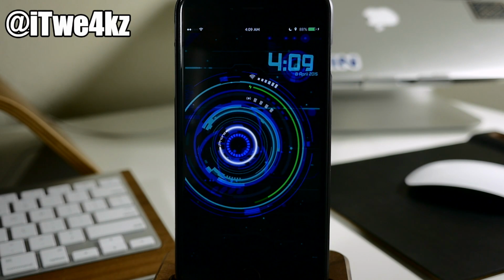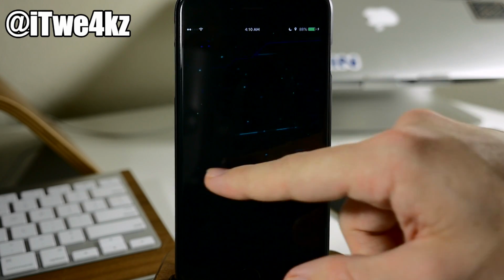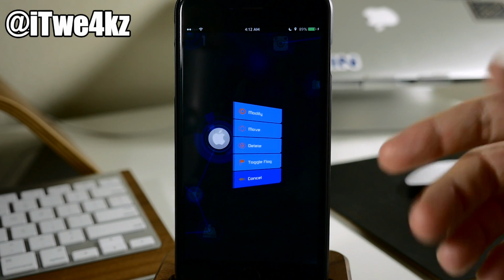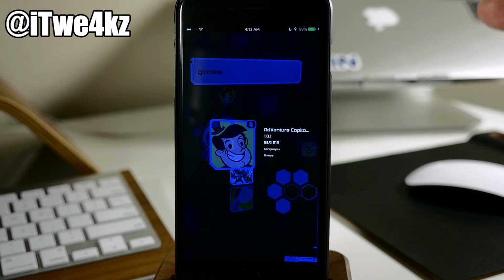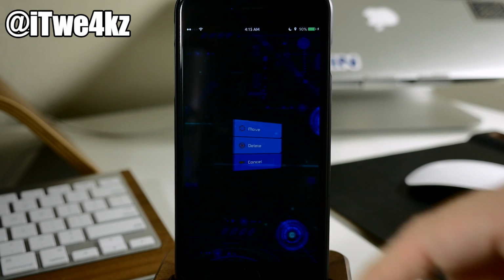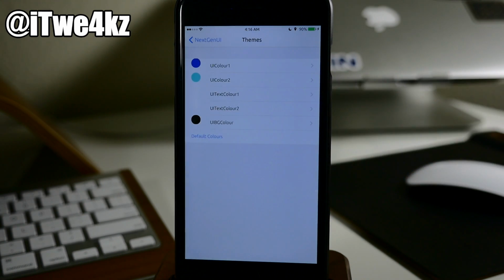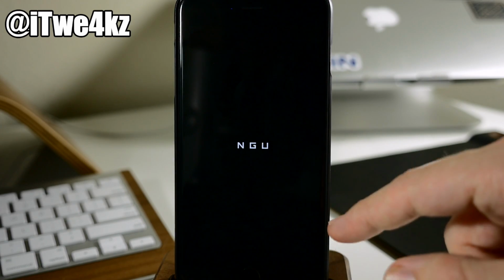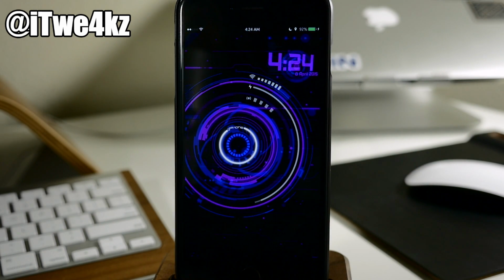Best iOS 8 Theme - NextGenUI5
Best iOS 8 Theme - NextGenUI5 is an awesome new theme from Cydia - Check it out!
Twe4kz & Themes for iOS 8

Stuff on my Desk
My Mouse

How to Jailbreak your Device

BE SOCIAL WITH ME!